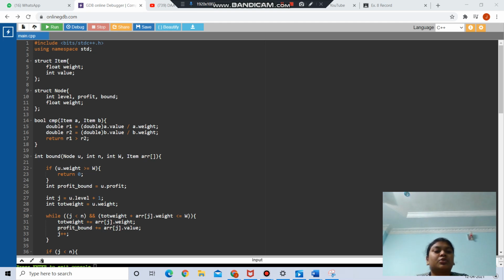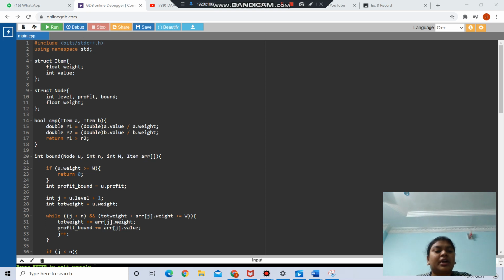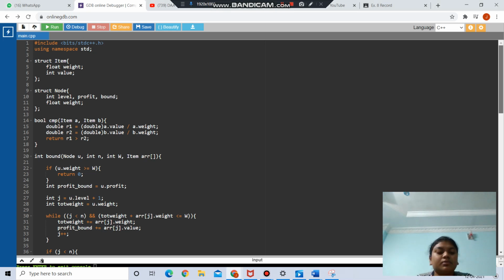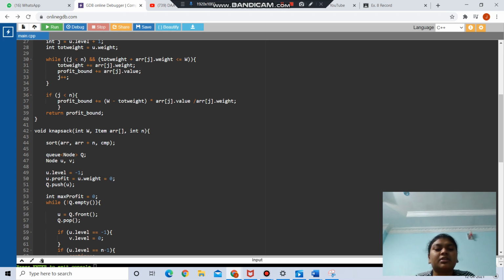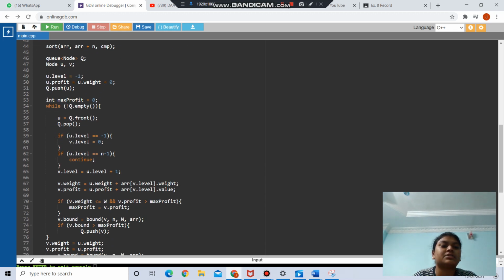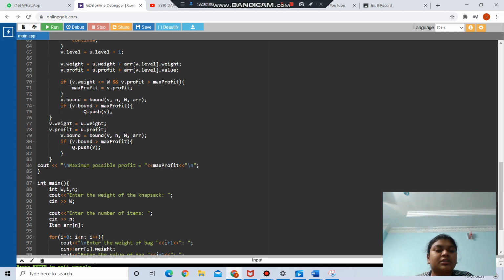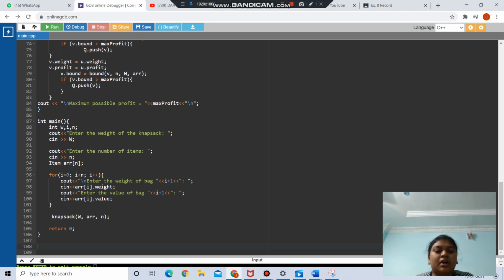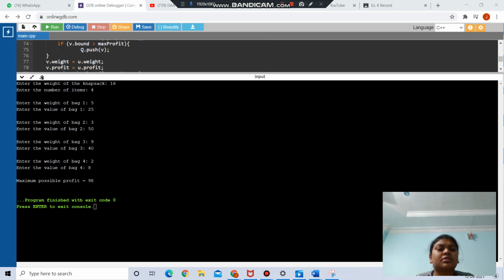DAA EX 10